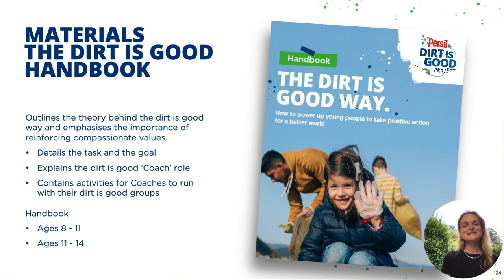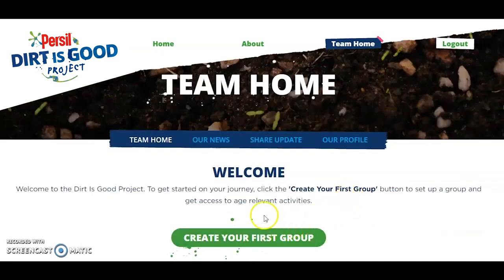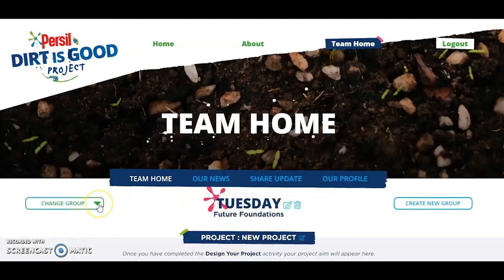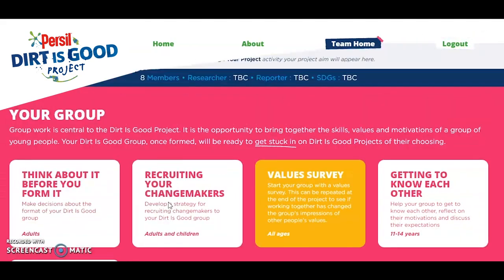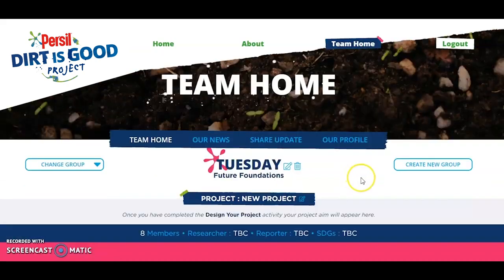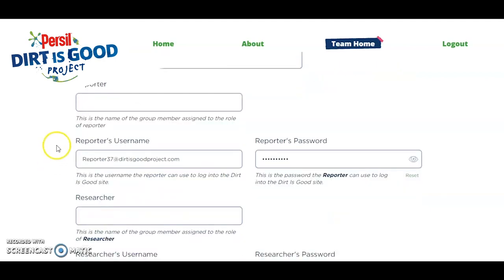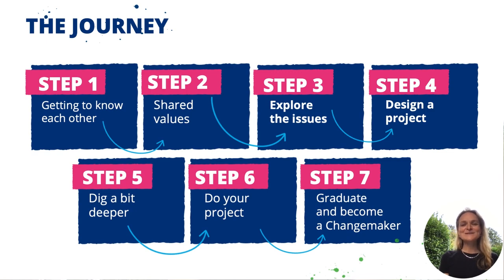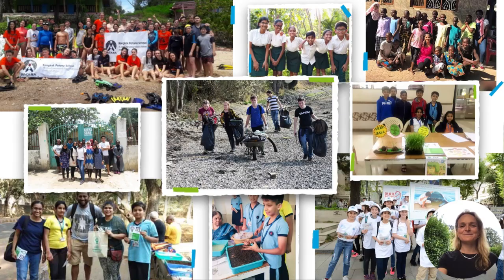Dirt Is Good Schools Programme CPD Training Session 7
This video is Session 7 of the CPD Training for Educators as part of the Dirt Is Good Schools Programme.